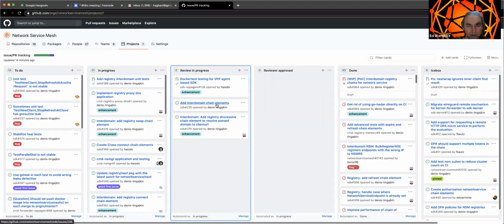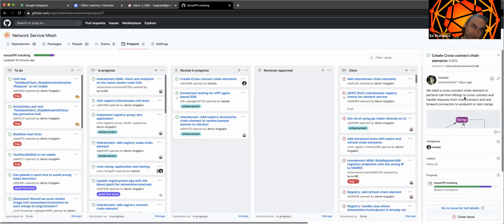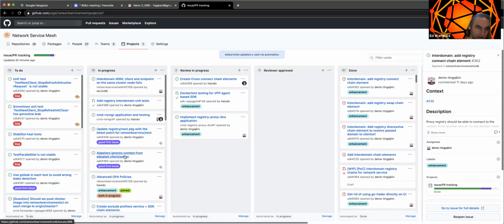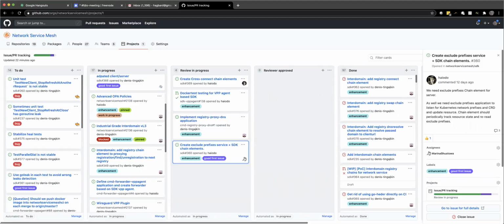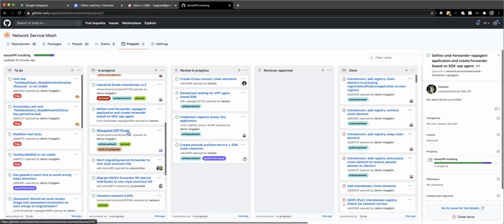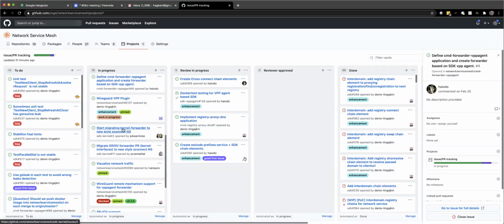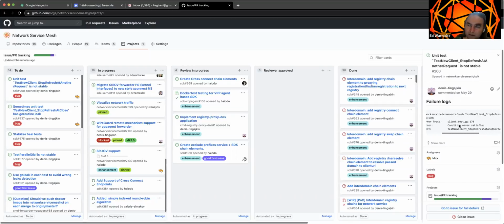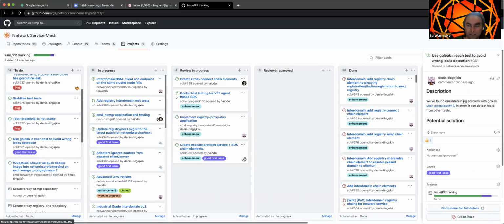Network Service Mesh PR/Issue Review Weekly Meeting